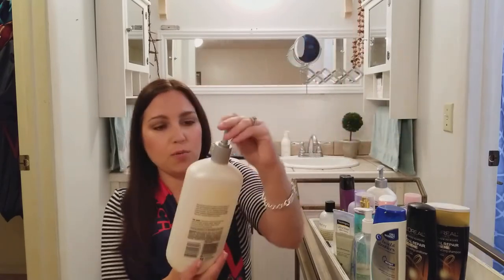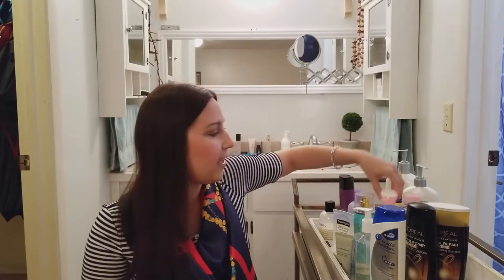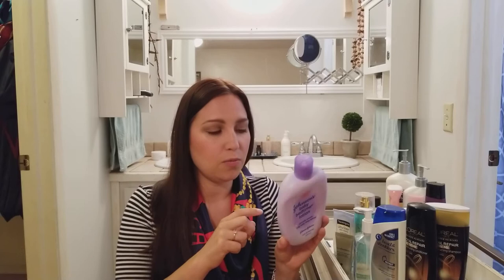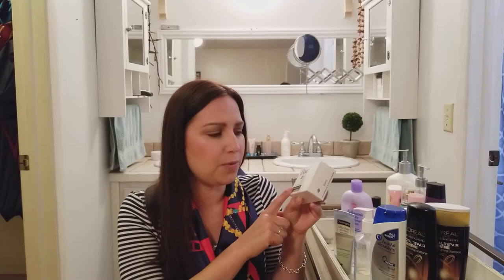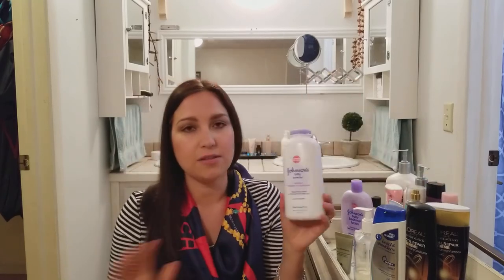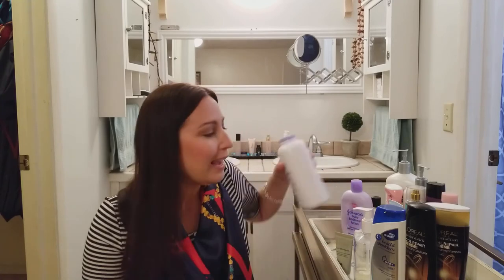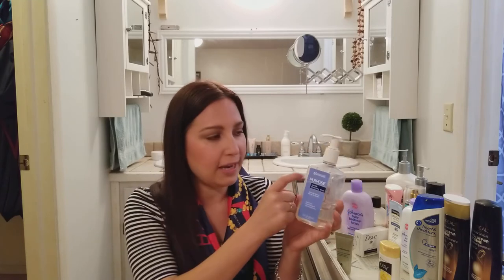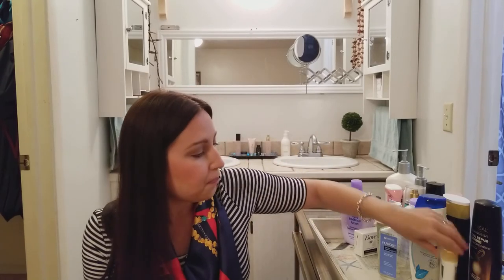Toxic Beauty Cleanout Part 1: Shower/Skincare Products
Part 2 is now up, too and is linked below!

What is Beautycounter? Beautycounter is a company devoted to progress in increasing regulation in the personal care industry and and is leading the movement for better, safer, beauty.  Their mission is to get safer products into the hands of everyone.